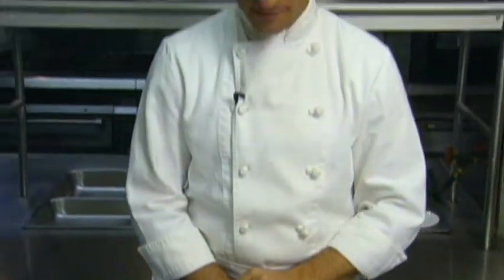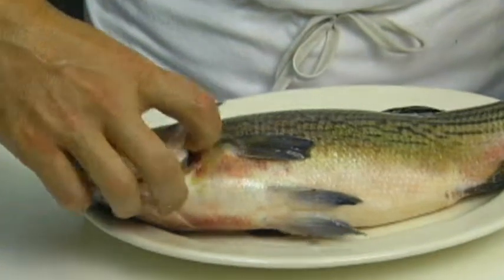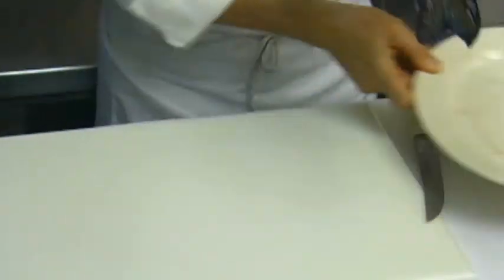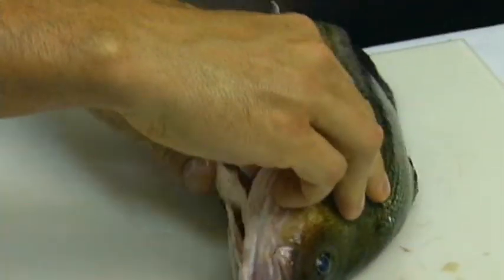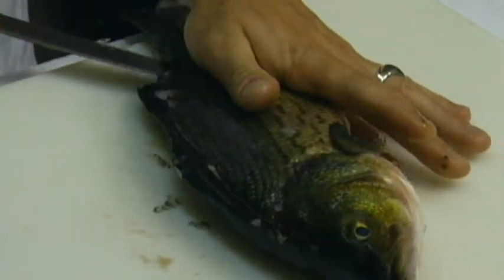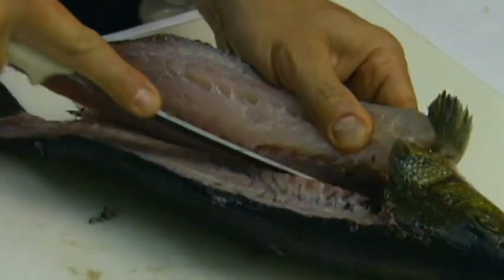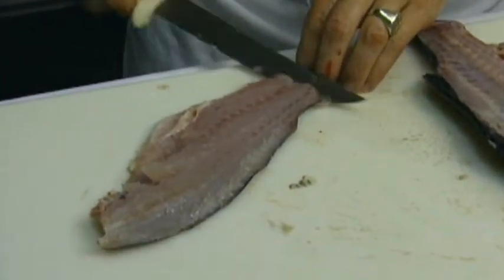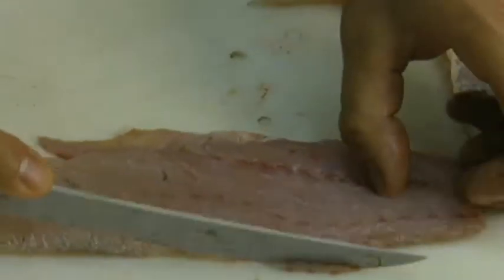Quick and Easy Cooking Tips: HOW TO FILET A FISH